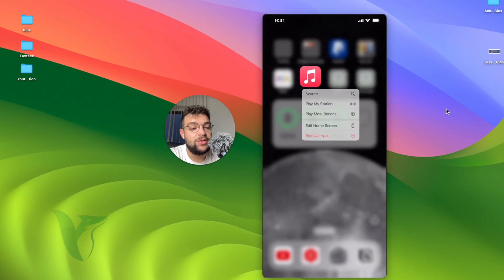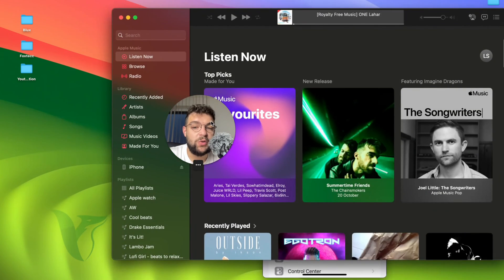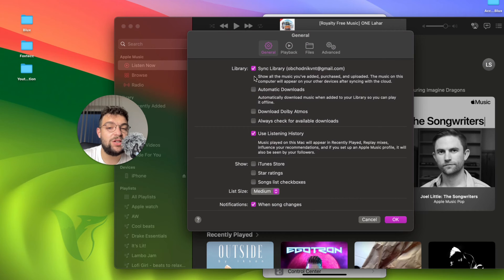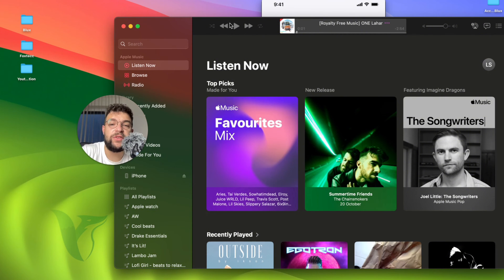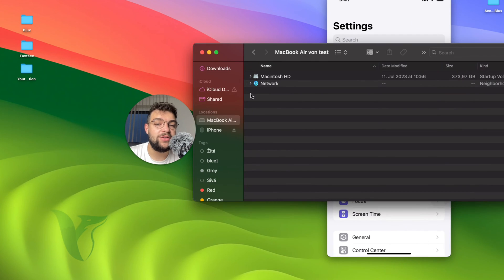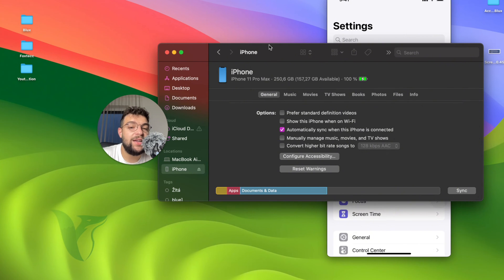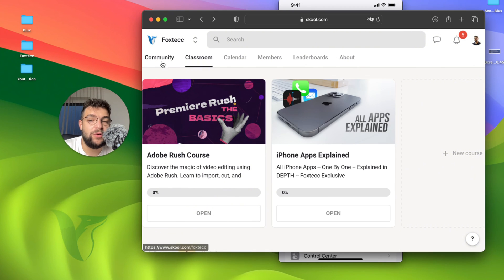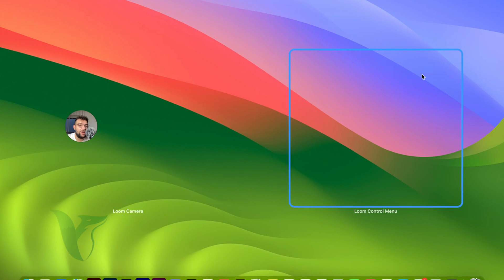How to Link Your Apple Music from Your iPhone to Your Mac (tutorial)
In this tutorial, we'll walk you through the straightforward process of linking your Apple Music account to your Mac, allowing you to access your entire music library seamlessly. Say goodbye to the hassle of syncing, and enjoy your favorite tunes on your Mac in no time. Watch now to streamline your music experience across your Apple devices!

Timestamps:
0:00 Introduction
0:24 Checking Apple ID on iPhone
1:05 Sync Library Setting on Mac
1:37 Syncing Music Library with Cable Connection